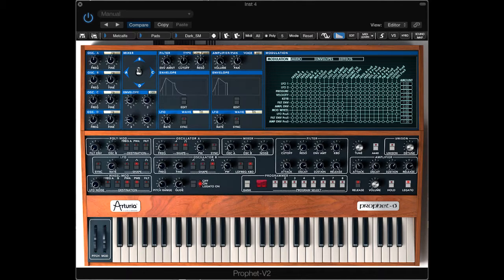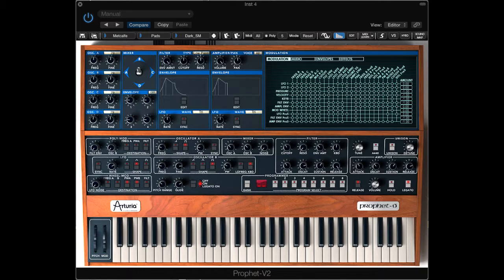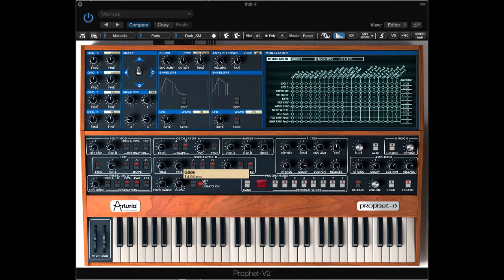Audio Ex 3.5 Portamento PAM